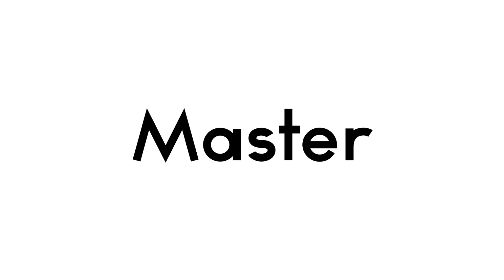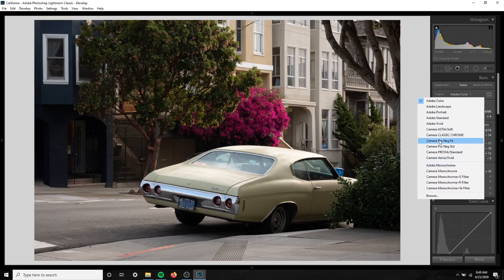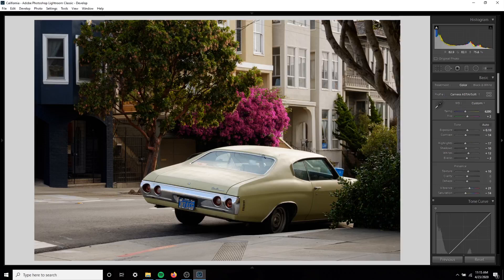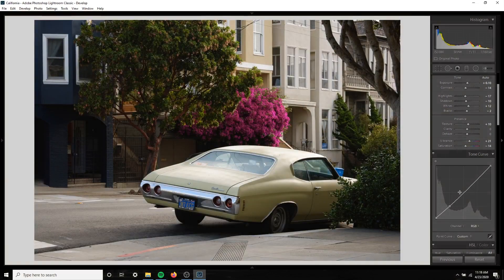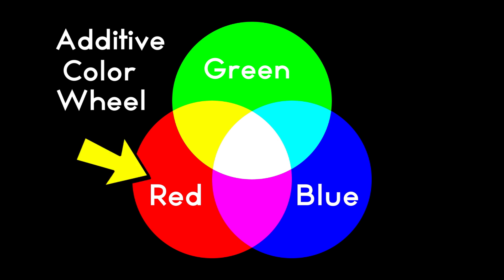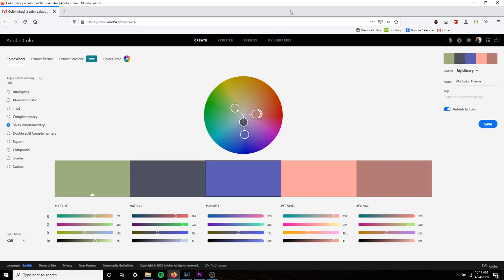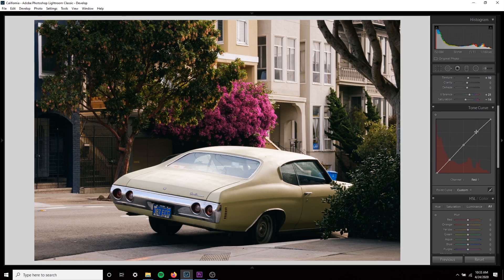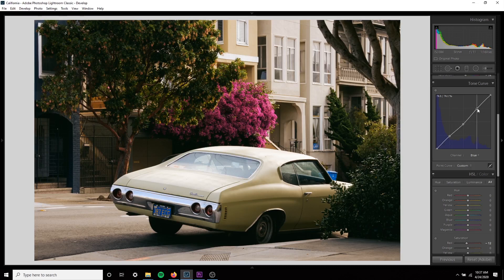How to Edit Your Own Style Using the Color/RGB Curves in Lightroom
I delve into the depths of editing in lightroom using RGB curves. In this video, you'll learn all about histograms, the additive color wheel, tone/rgb curves, satisfying color combinations and color schemes. The end goal is for you to creating a unique, satisfying style that is true to your photographic vision.

Timestamps:
Reading Histograms - 0:35
Using the Tone Curve - 1:05
Basic Color Theory -  7:25

DOWNLOAD the Photo Digital Negative (DNG) used in this video to follow along with my editing process!